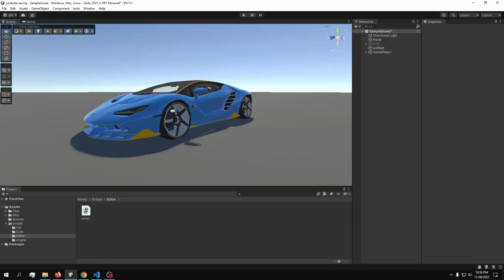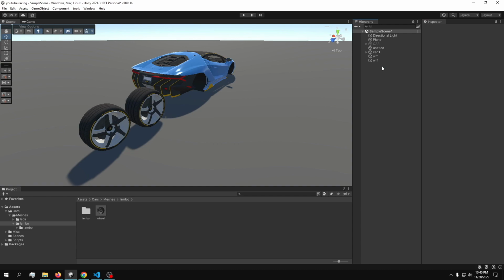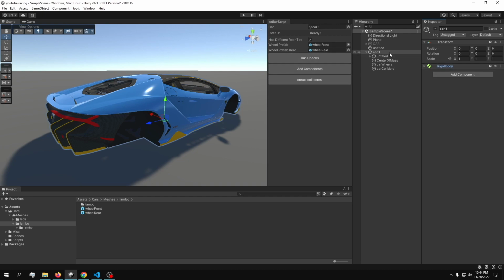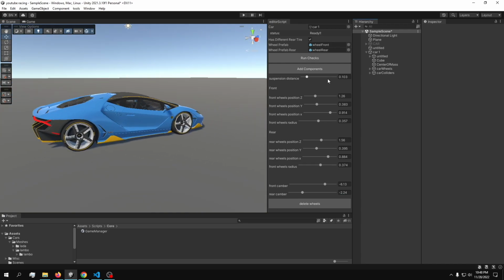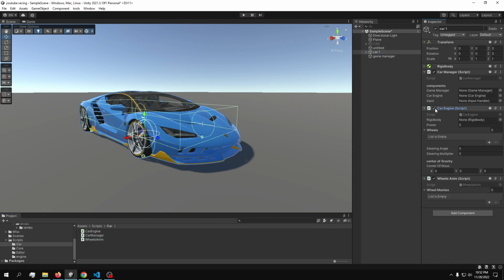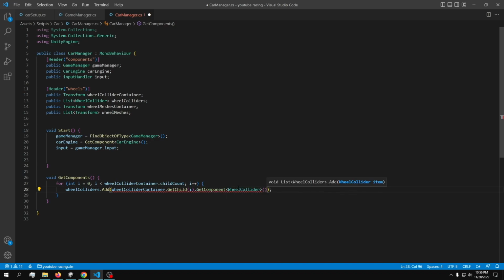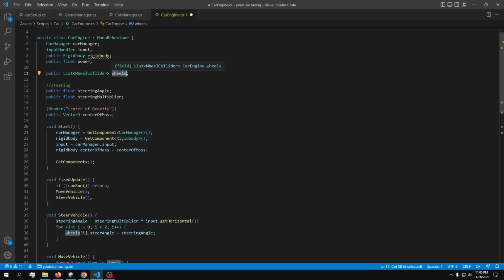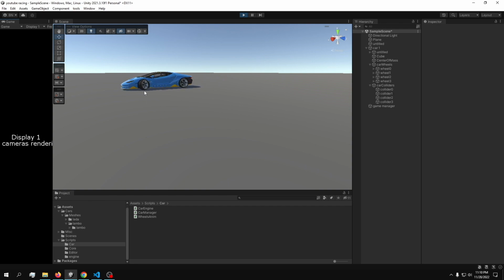How to make a mobile racing game - Game Manager (04)